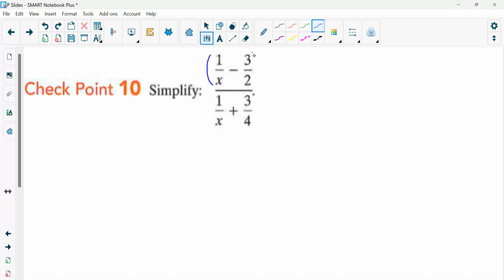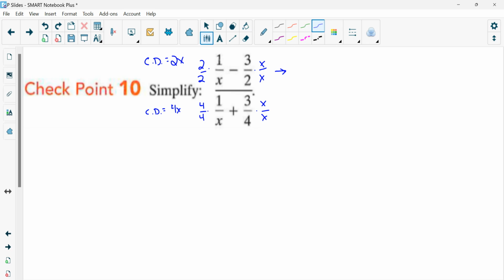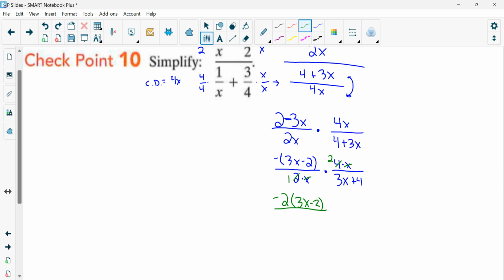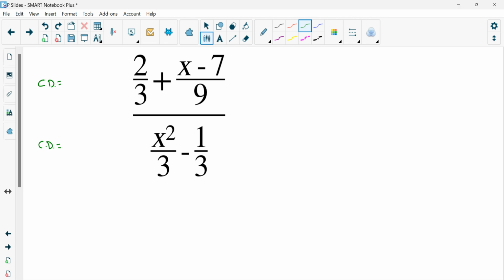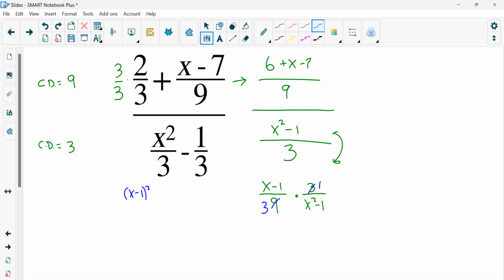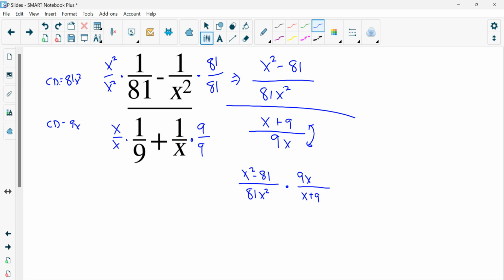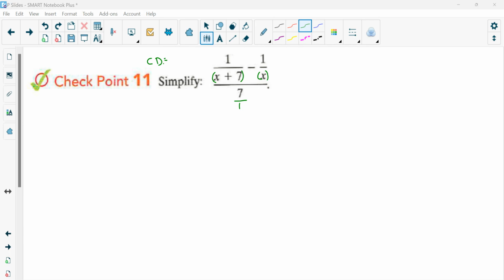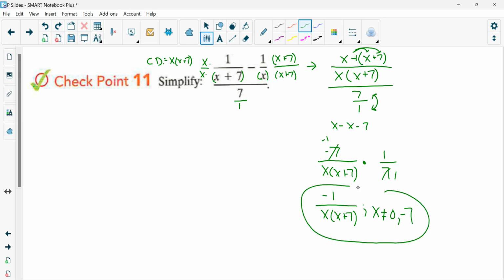P.6 Simplifying Complex Rational Expressions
How to simplify complex rational expressions.